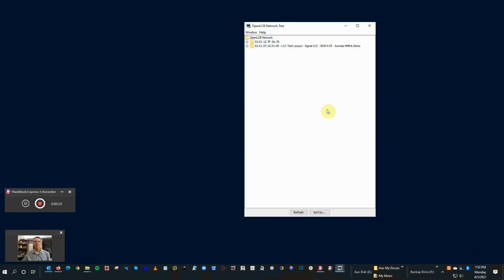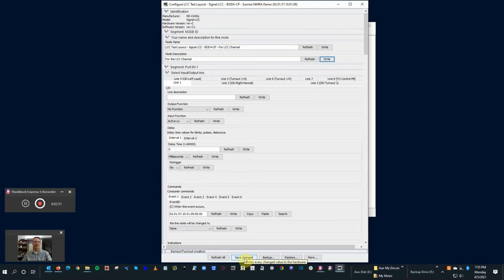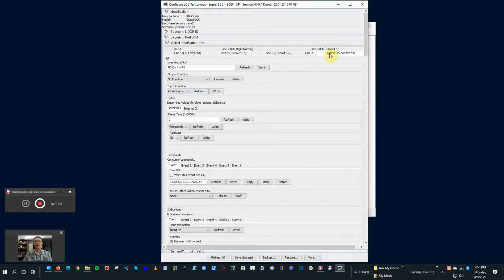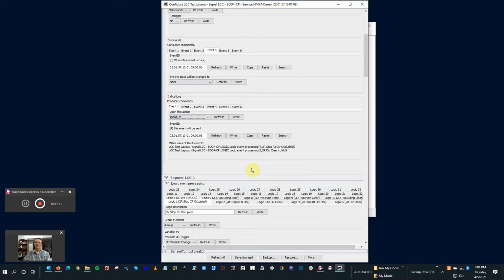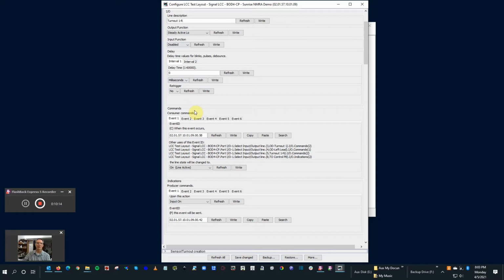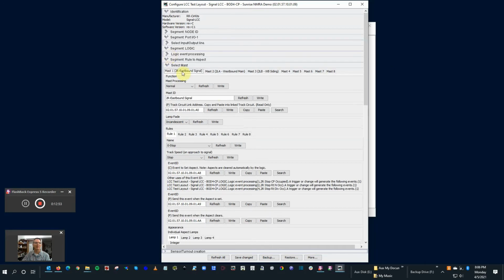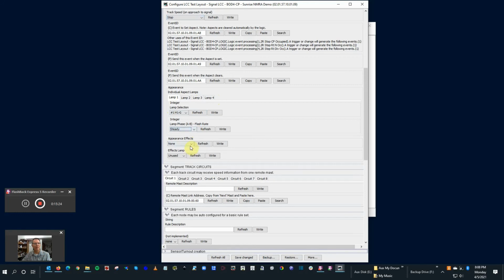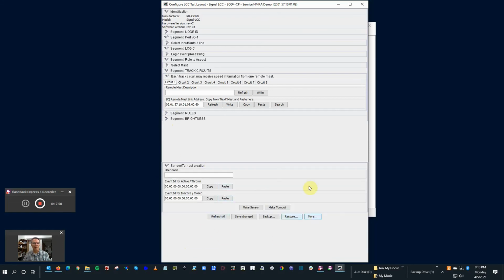TLC #5 Intro to the CDI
The Configuration Description Information portal is the gateway into configuring the LCC node. This video walks through the various elements of an RR-Cirkits Signal-LCC node. While this video utilizes the Signal-LCC, the concepts are similar on the Tower-LCC.